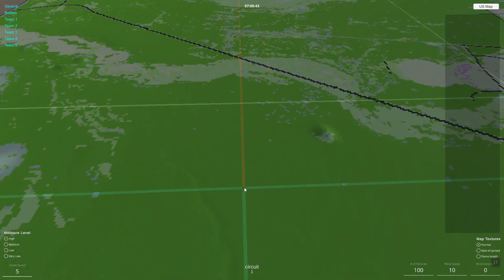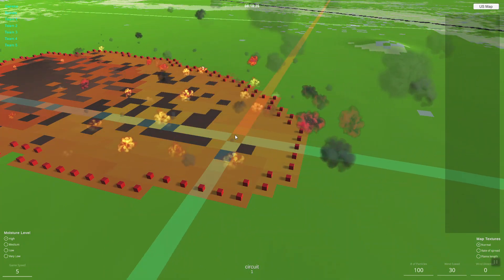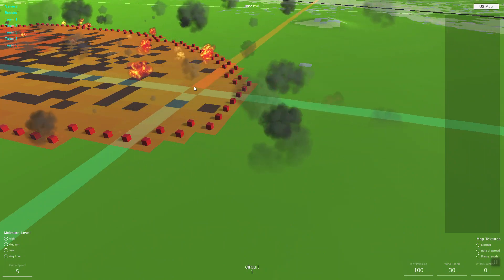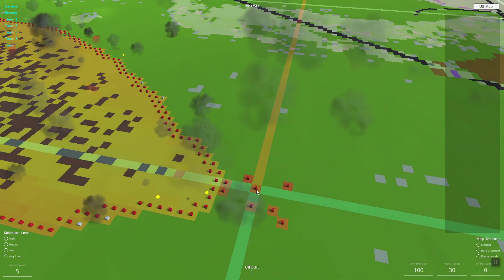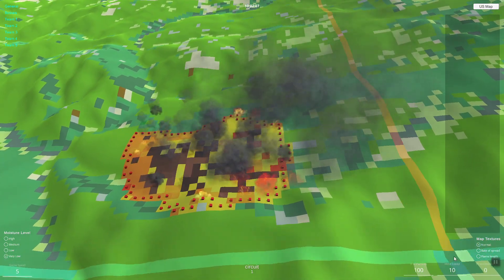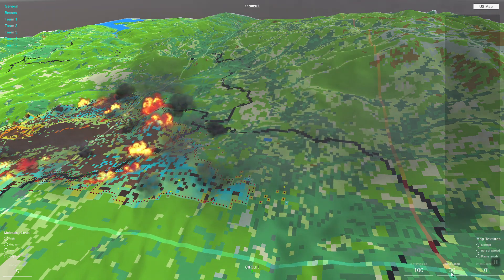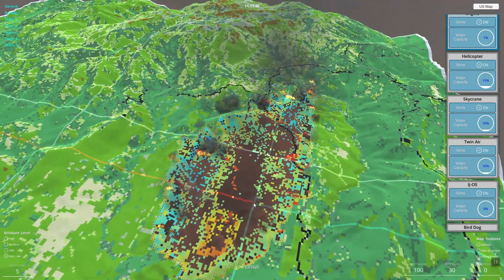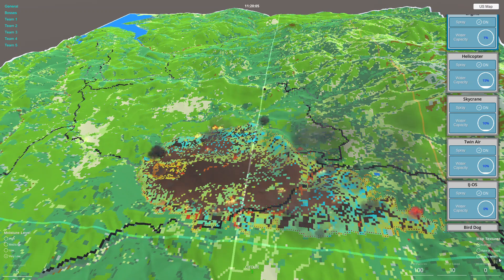FireJumpers Inferno Development: Spot fires and containment lines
I have worked out how spot fires behave in a more scientific way that hopefully gives a level of realism. Basically, depending on the fire intensity, larger size embers are formed. These embers float up into the sky, also dependant on fire intensity, and then the wind will carry these embers forward. Some embers will burn out before hitting the ground, causing no spot fires, while in other cases, the fire intensity will be so big that large embers will hit the ground. Better demonstrated in the video.

I also worked on the containment line, which is shown as little red squares along the perimeter of the fire. The units extinguish a fire, that red square turns green. The object of the game is to turn all the red squares to green squares, or like 90% of them.